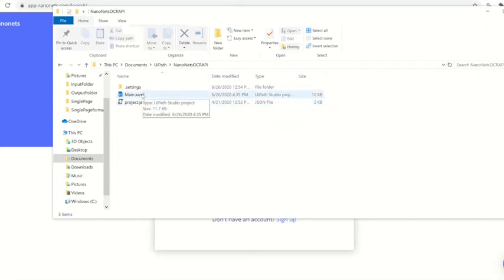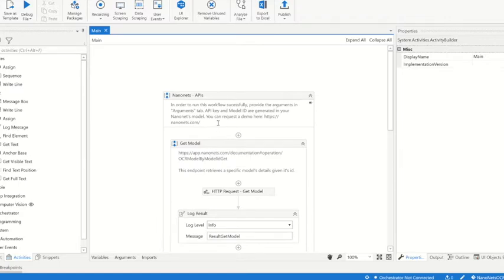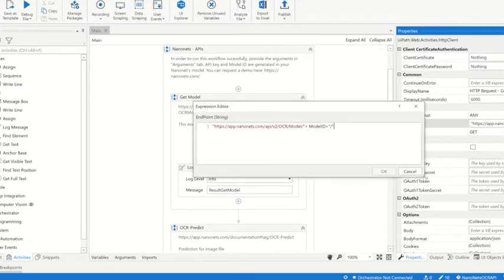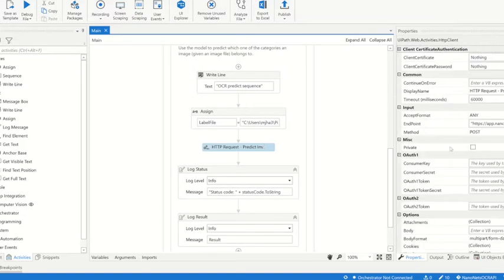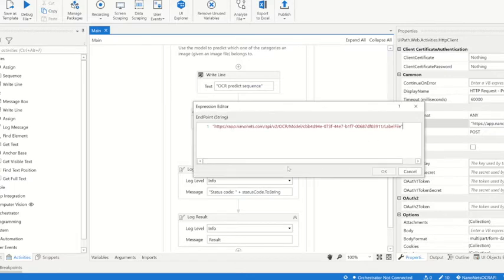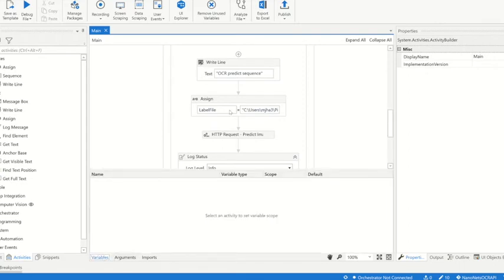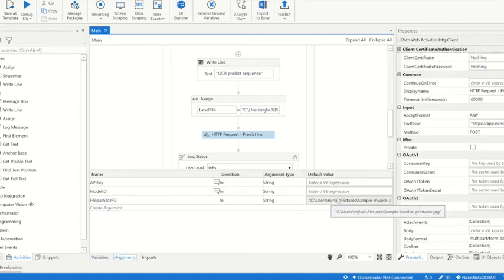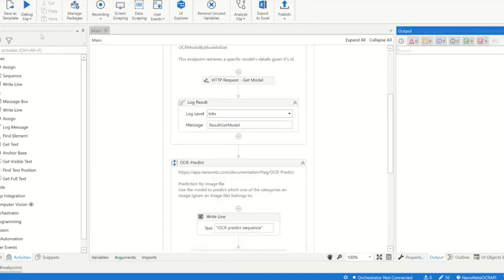How can I use UiPath with Nanonets OCR?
Use UiPath with Nanonets OCR to optimise RPA Workflows